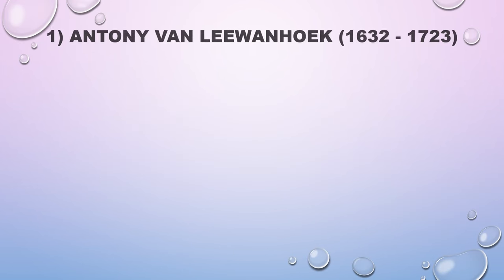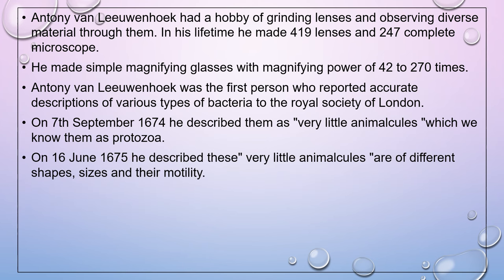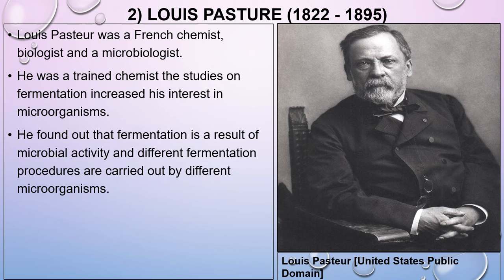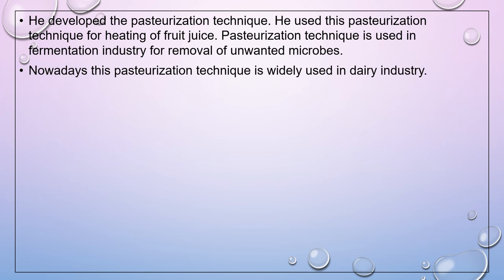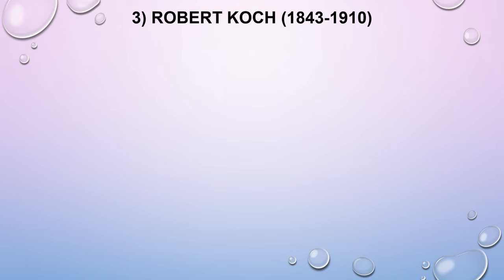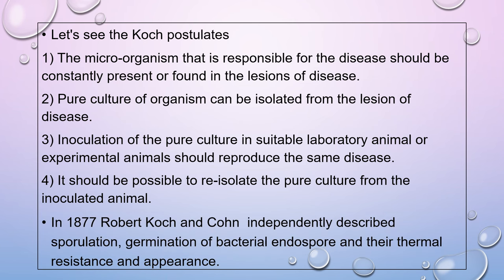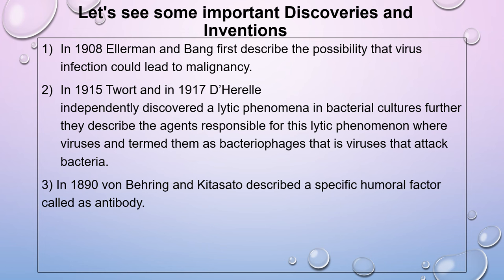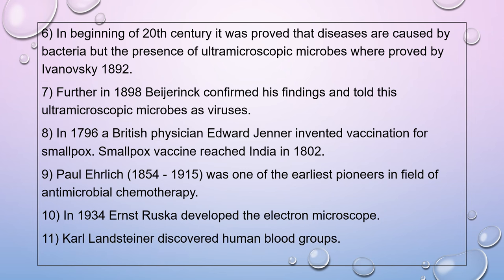The History of Microbiology in English - Microbiology with Sumi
This video is about the History of Microbiology.

Friends I have made a mistake in video but unfortunately I can't change it
Louis pasteur have developed anthrax vaccine in 1881 but in video I have mentioned 1981 it is a mistake and I am so sorry for that.